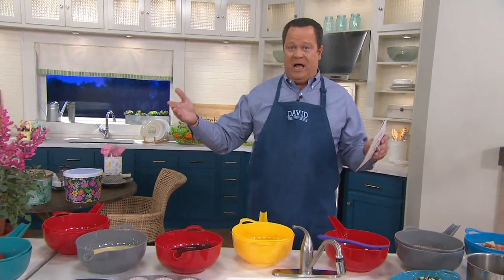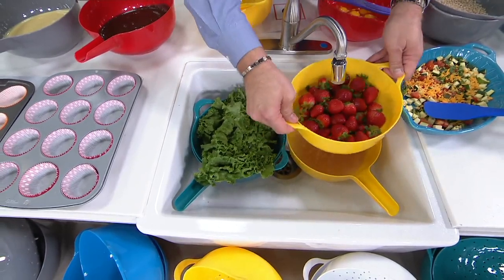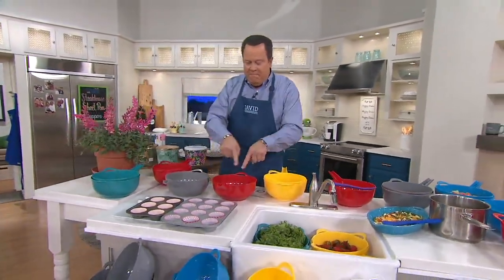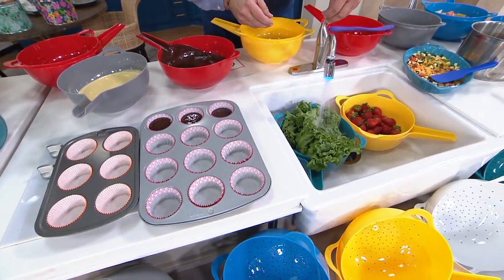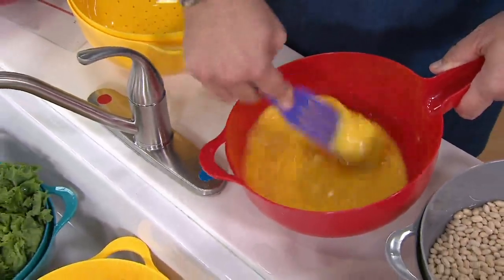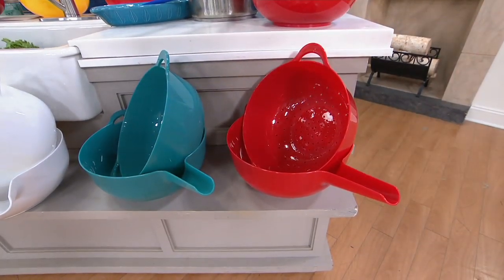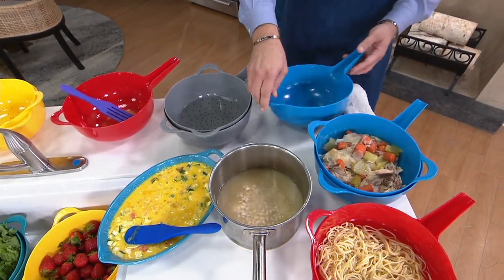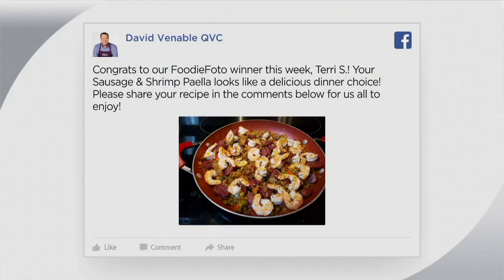Mad Hungry 2-pc Lip'n'Loop Mixing Bowl & Strainer Set on QVC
Mad Hungry 2-pc Lip'n'Loop Mixing Bowl & Strainer Set

Save precious counter or shelf space with this mixing bowl and strainer set that does plenty of kitchen work, from pasta to veggies. From Mad Hungry.